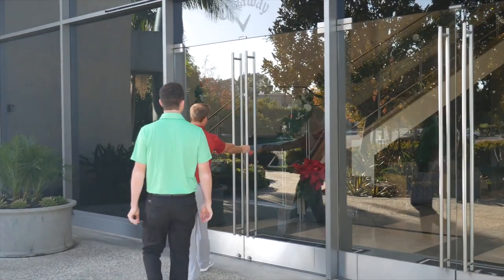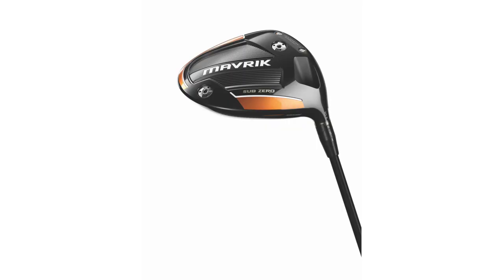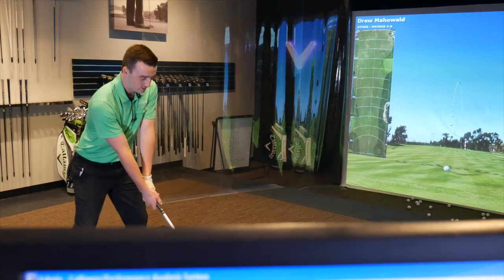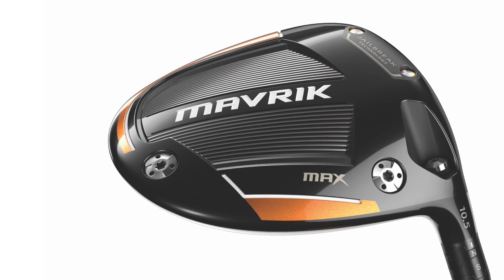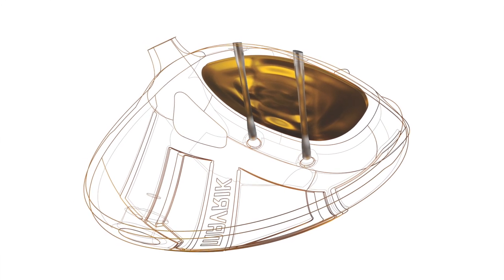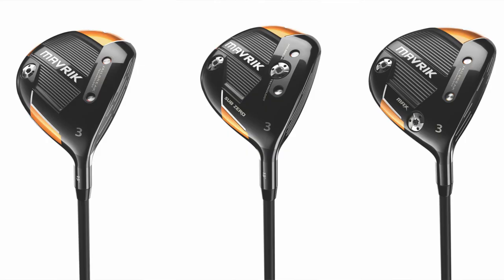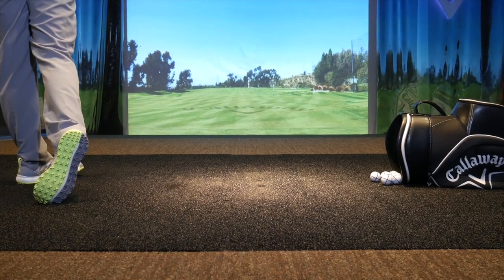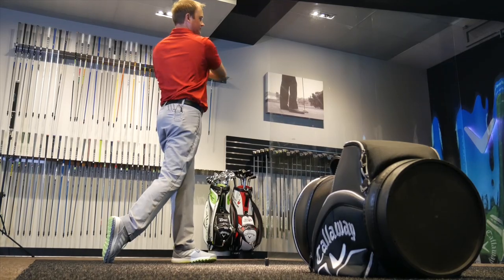Mavrik Drivers, Fairways, Hybrids | Testing & Feedback Initial Impressions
2nd Swing master fitter Thomas Campbell and 2nd Swing staff writer Drew Mahowald recently visited Callaway headquarters in Carlsbad, California where they had the chance to learn more about and test products in the new 2020 Callaway Mavrik product line. In this video, Campbell and Mahowald offer their Initial Impressions of the Mavrik drivers, fairways, and hybrids as it relates to performance, look, and feel.

For more information about new Callaway Mavrik drivers, fairway woods, and hybrids,